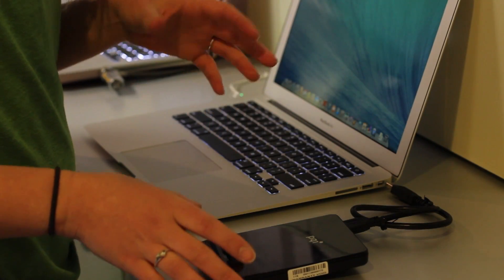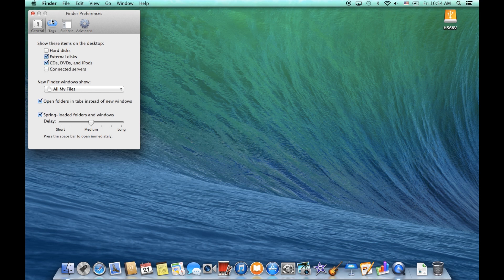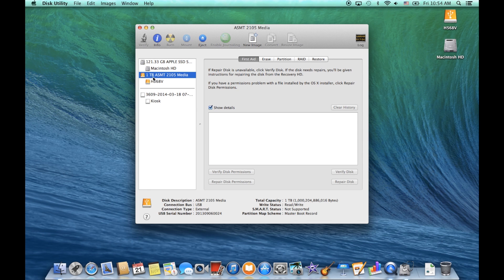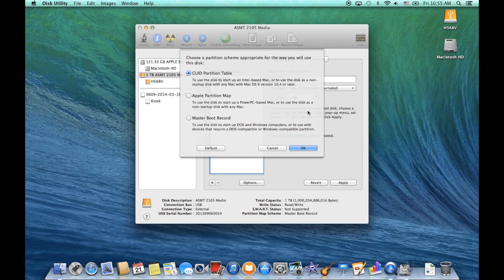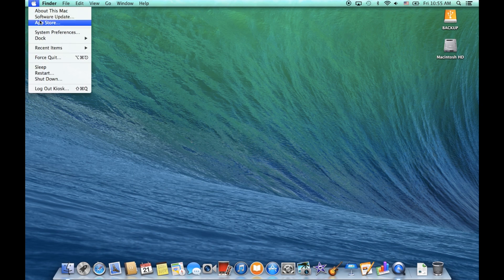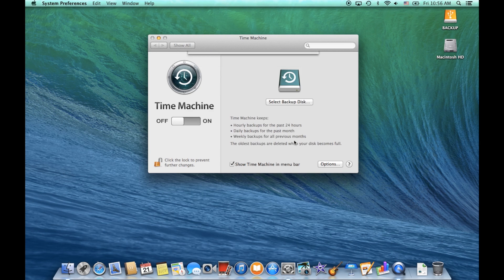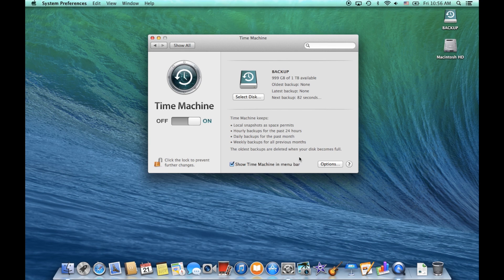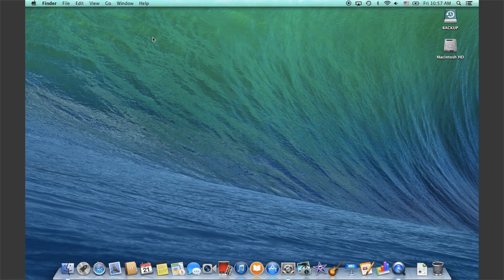How To Set Up a Time Machine Backup & External Hard Drive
Christina shows how to format an external hard drive to use it as a time machine backup. This tutorial uses a PCI 500 gb hard drive and Apple Mac Book.